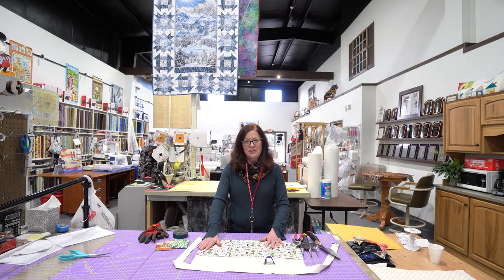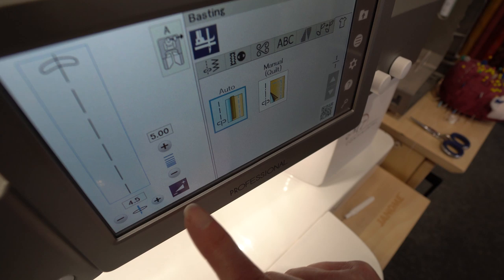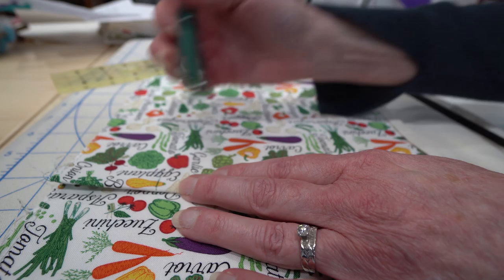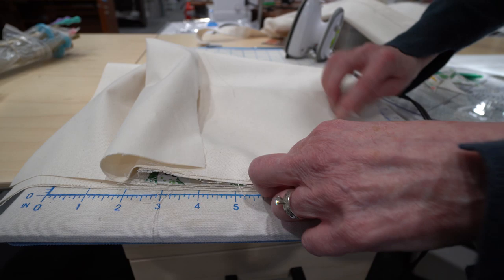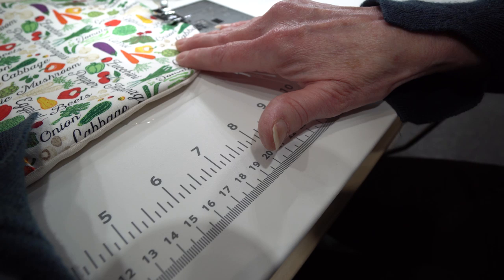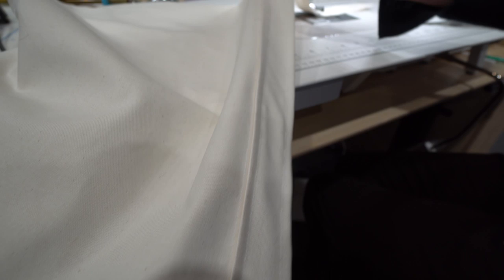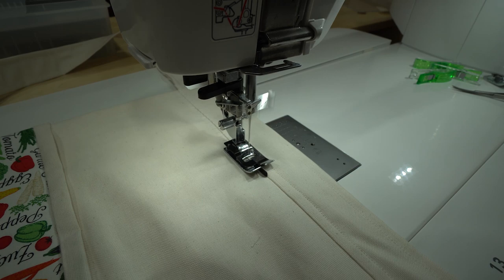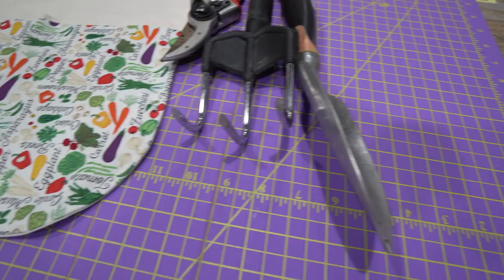Garden Apron Sewing Project | DIY + Kit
Enter the 10K Subscriber Giveaway and view the Official Contest Rules
Supplies:

2 rectangles (apron front & lining)- 13.75 x 20″
1 strip (tie)- 3.5 x 45″
1 rectangle (pocket front)- 9 x 22″
1 rectangle (pocket lining)- 9.75 x 22″
1 rectangle (loop)- 3 x 4″
All-purpose thread in coordinating color
2 metal D rings (1″)

Items used in this project:
Janome Ditch Foot
Mini Steamfast Iron
Small Clips
Large Clips
All Purpose, 50 Wt. Metrosene Polyester Thread
Quilter's Cut n Press
Tube Turners
Frixion Pens

We have all been itching to get outside and tend to our yards and gardens so now is a great time to create your own gardening apron! This apron has 3 big, roomy pockets and Ann shows you some interesting techniques on how to put it all together. We got our inspiration from this pattern

Our Filming Gear:
Sony a6400 Camera
Sony 10-18mm Wide Angle Lens
Zhiyun 3 Axis Crane (Gimbal)
Pixel Lav Mic Set